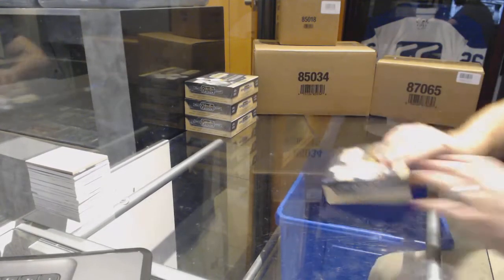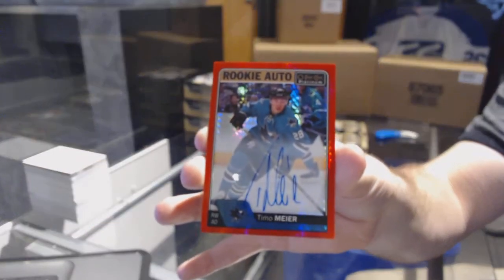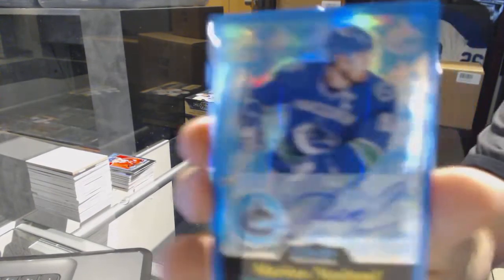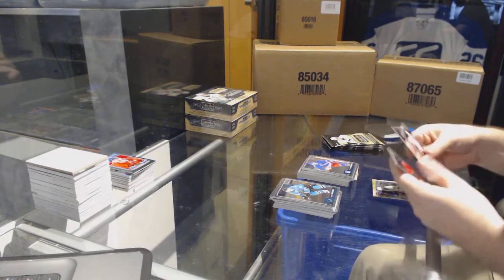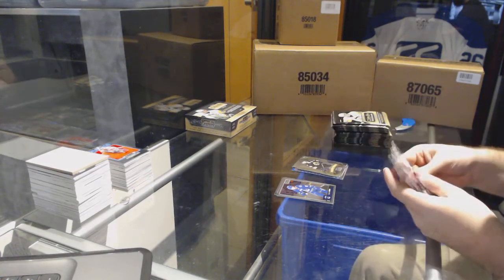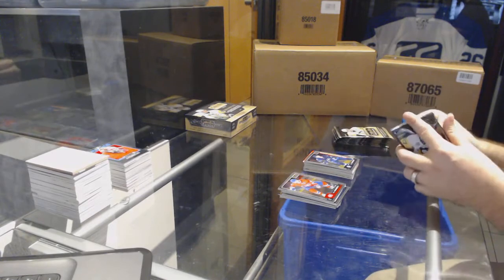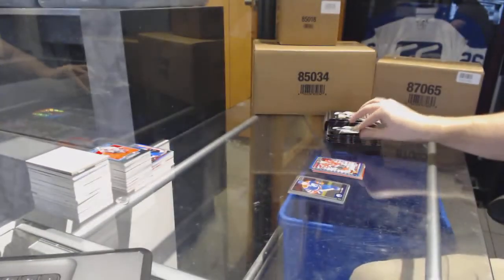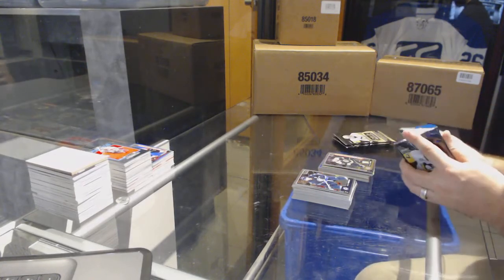16-17 Upper Deck OPC Platinum 4 Hockey Box Break - C&C GB #7232